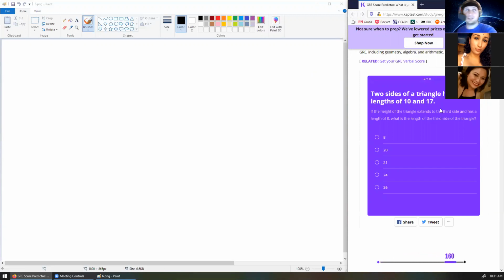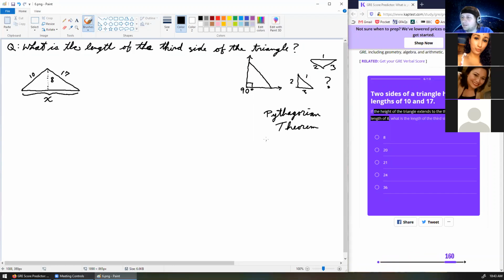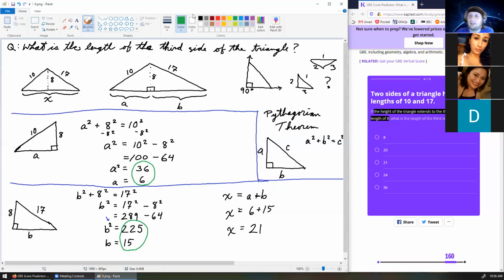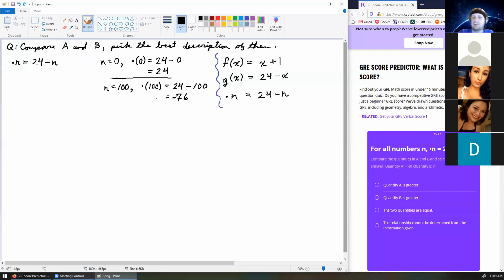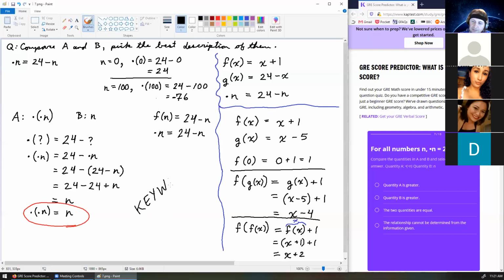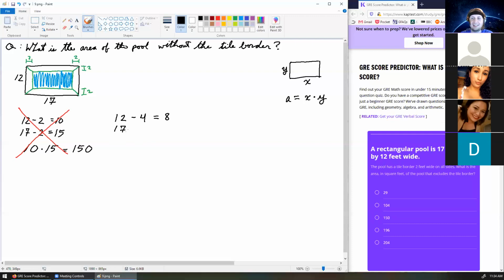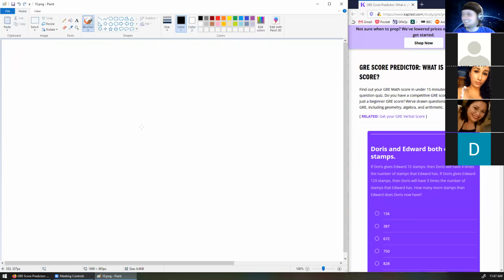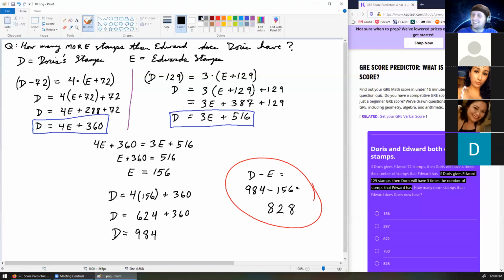GRE Math Review #2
Questions 6, 7, 9, and 10. We'll do 8 later, I promise!